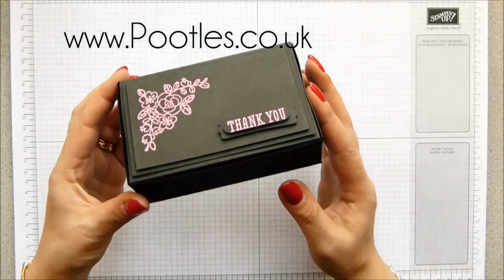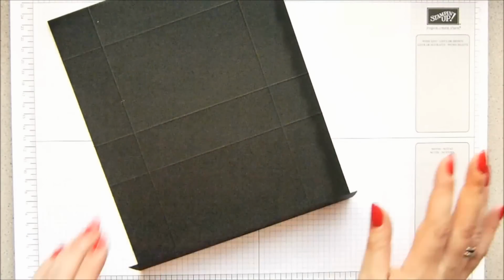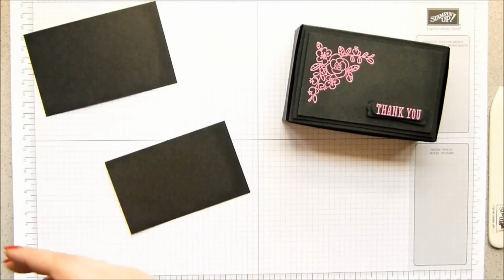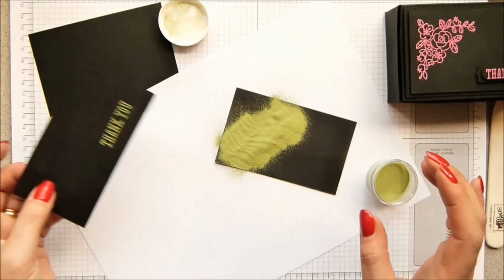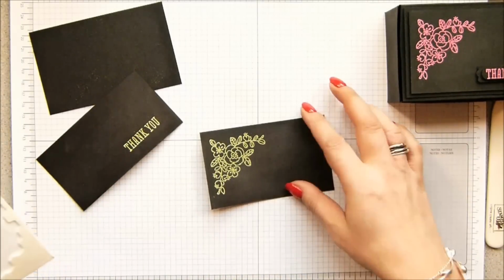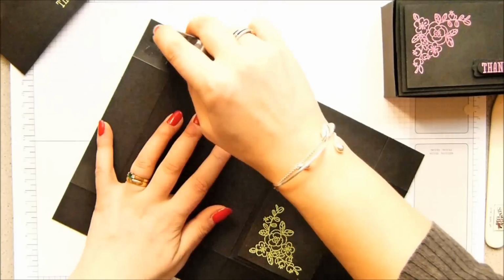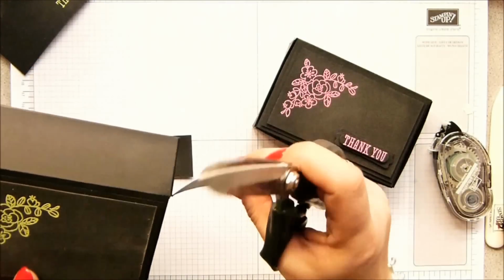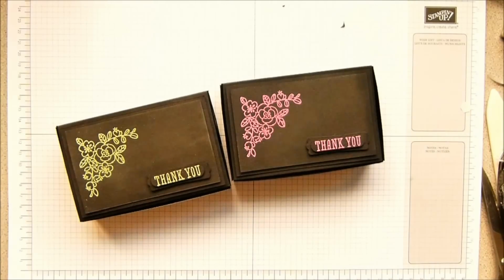Heat Embossed Stylish Box Tutorial using Stampin' Up! supplies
Stampin' Up! UK Demonstrator Sam Donald shares a project with you.